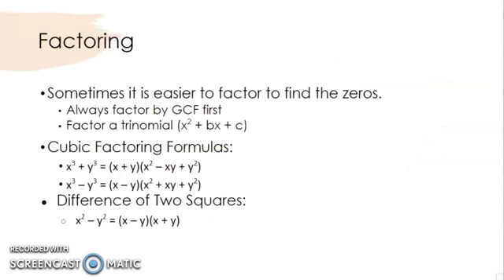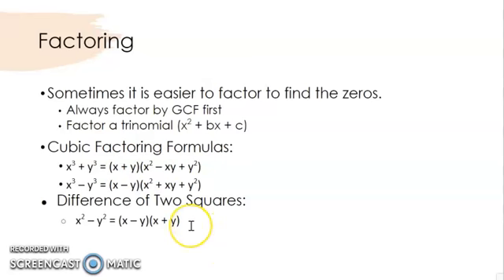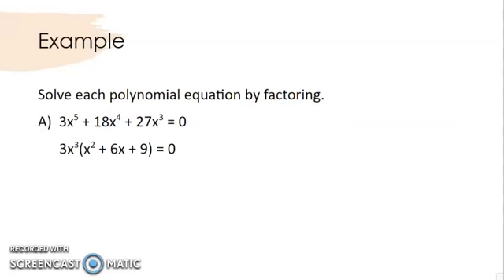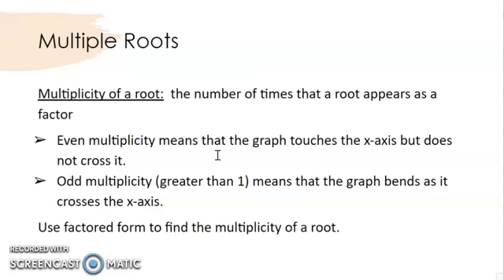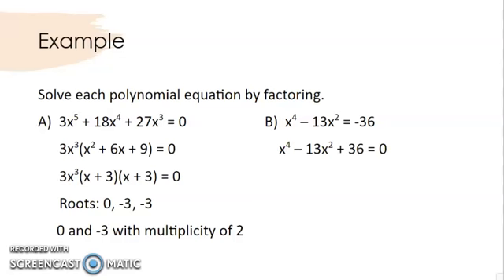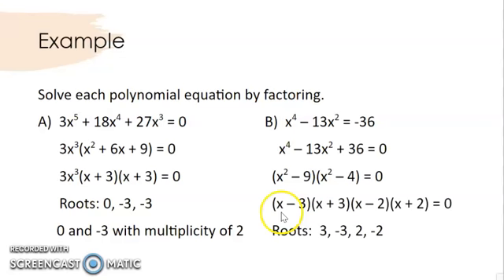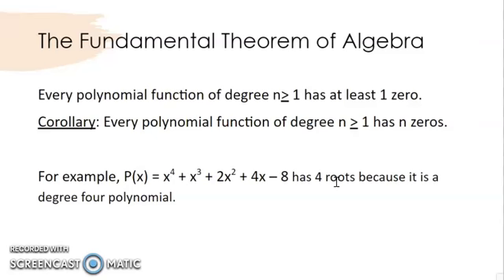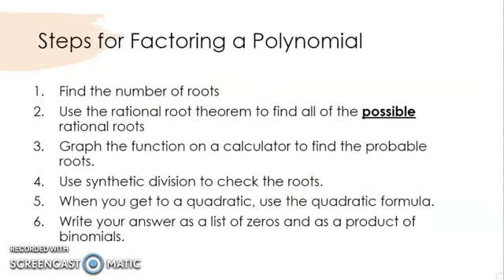6-5 and 6-6 Roots of Polynomials Part 2 - Factoring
In this video I review how to factor a polynomial by GCF, factoring a trinomial, or using a special factoring formula.  I also discuss the Fundamental Theorem of Algebra.